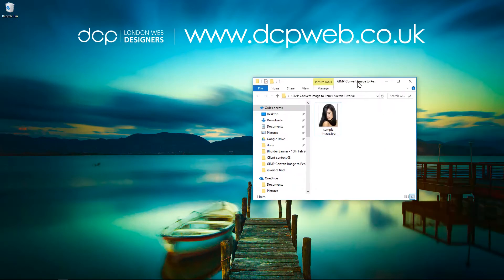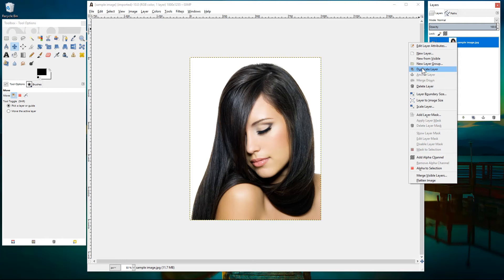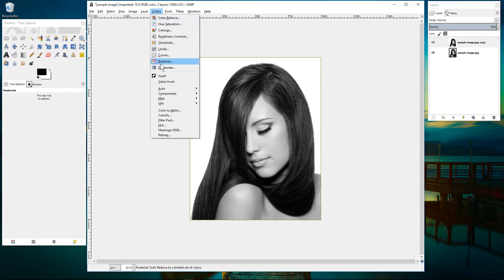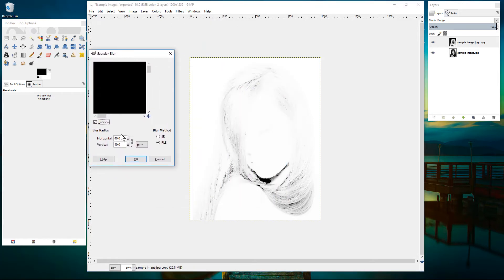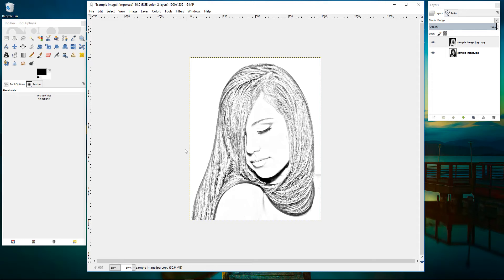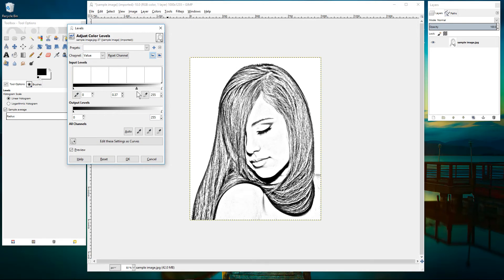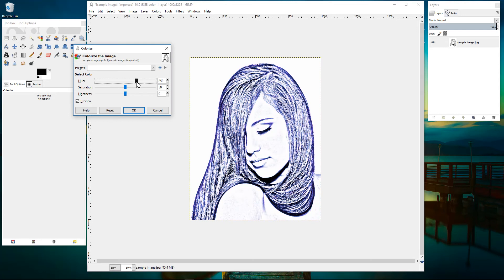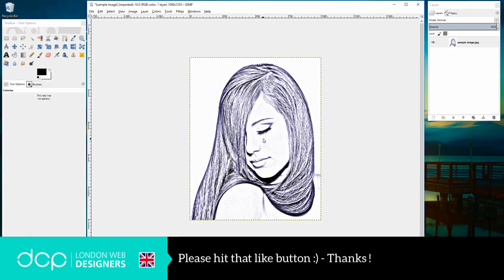Pencil Sketch GIMP Tutorial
In this video tutorial, I will show you how to convert an Image into Pencil Sketch style drawing using Free GIMP image editor.

If you would like to learn more about Free GIMP editing software then take a look at some of our other video tutorials